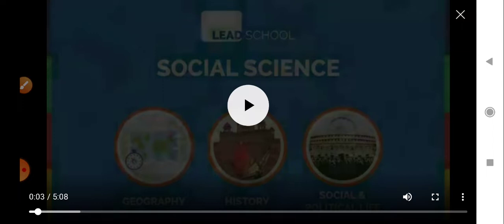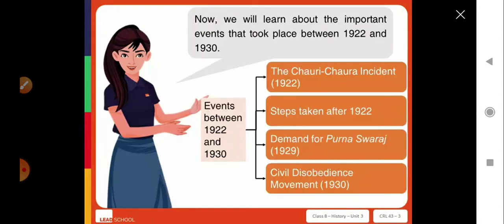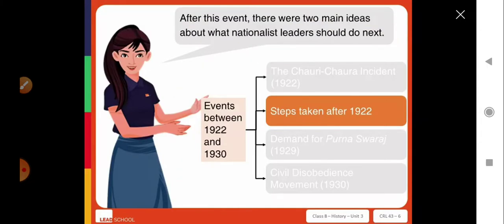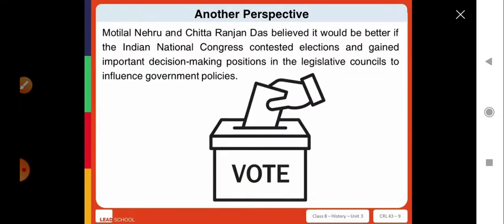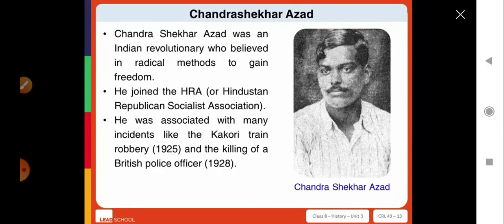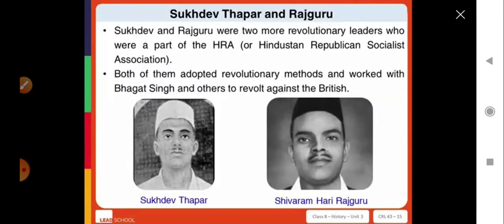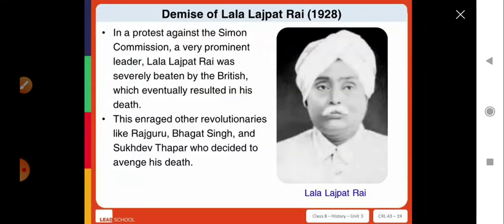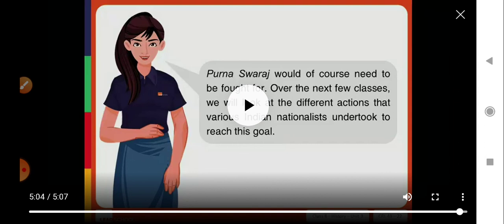ch 9 history 8th